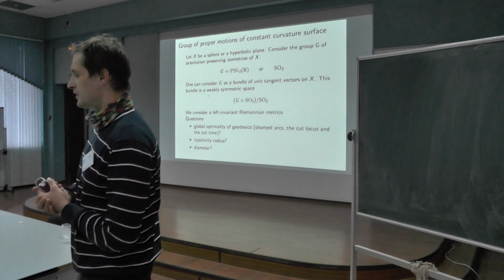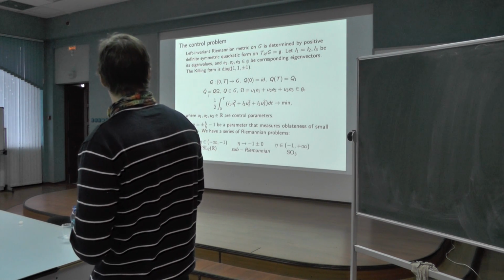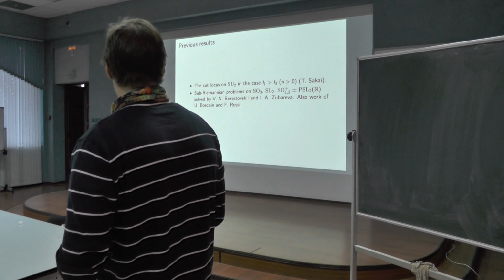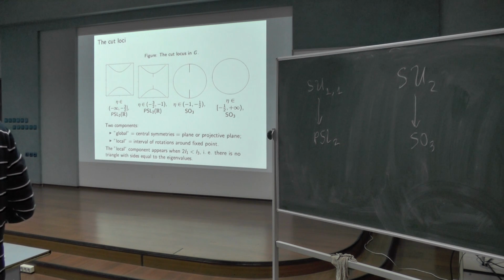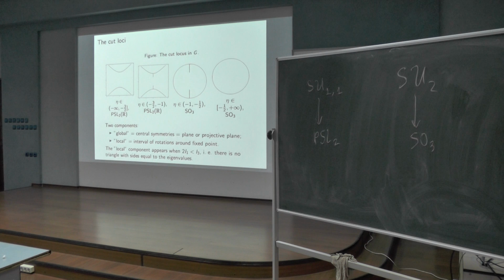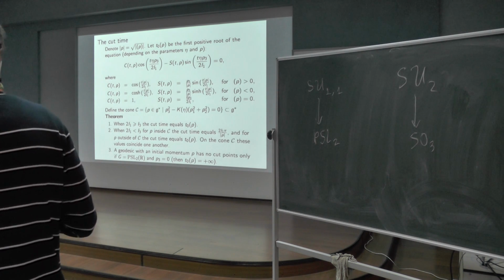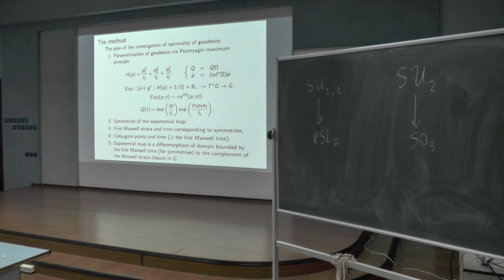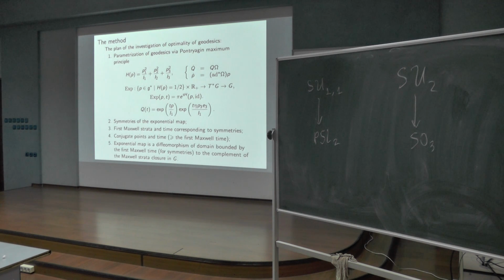GACT 2016: Alexey Podobryaev - Symmetric Riemannian problem on the groups of proper motions...